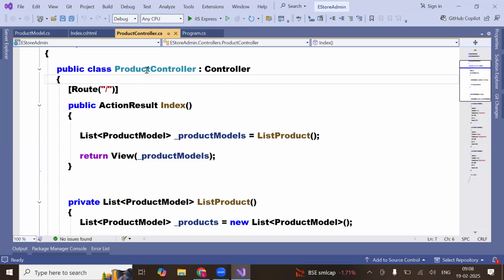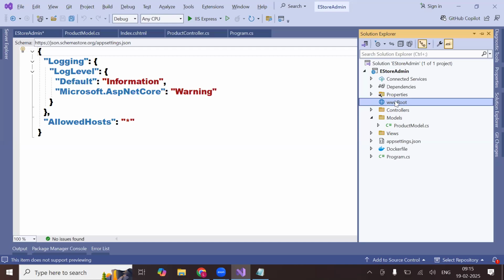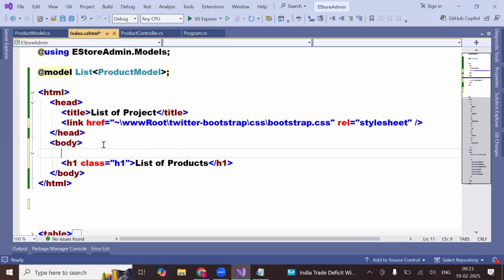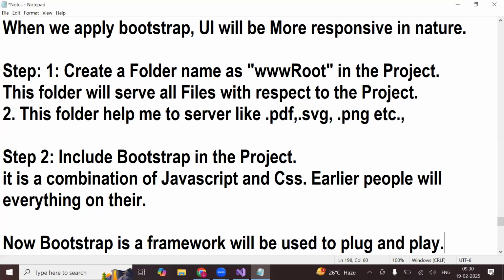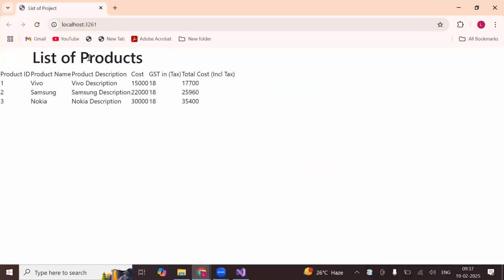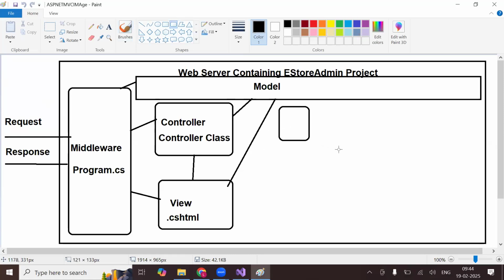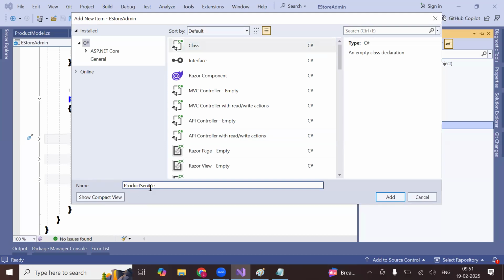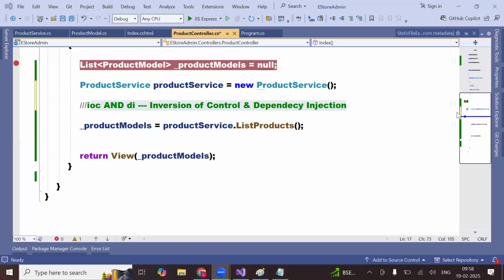Angular Using Asp.Net Core Microservices by Mr.Narendrababu - Session 9